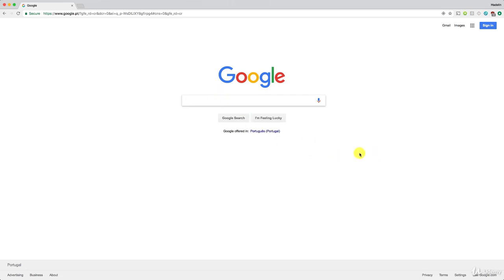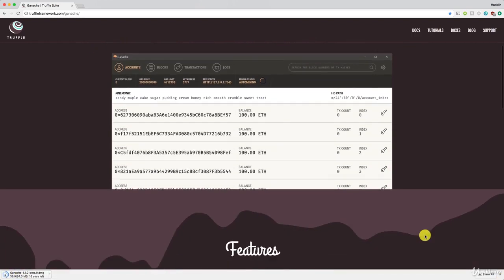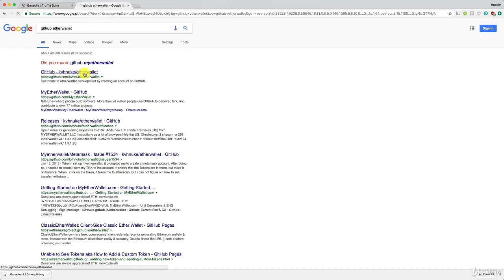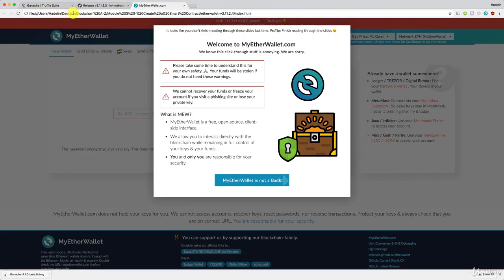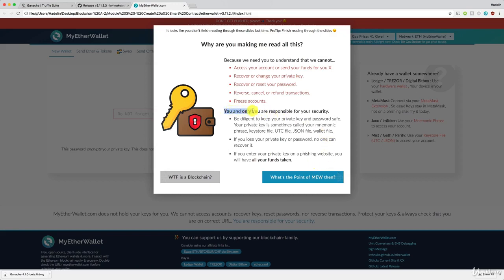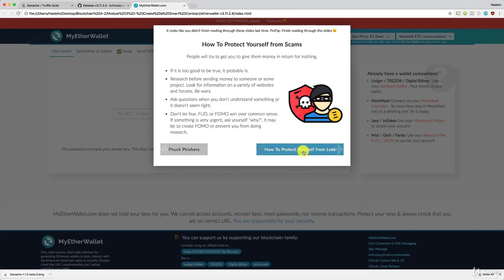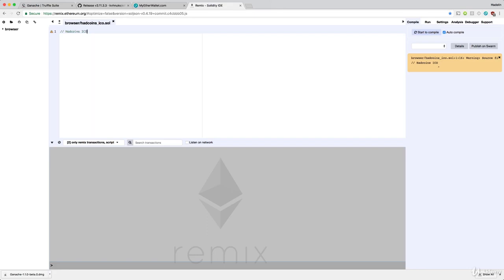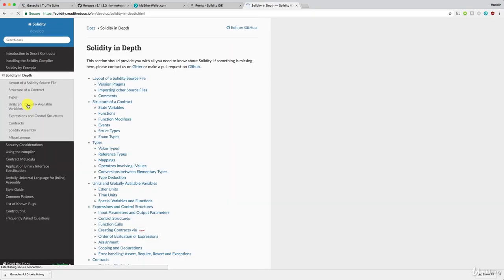Create a Smart Contract - Step 1